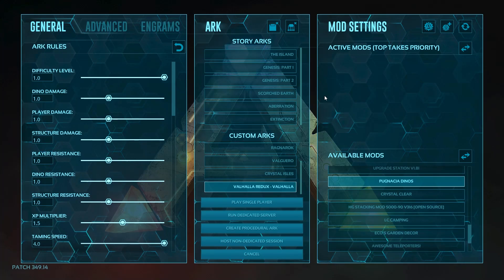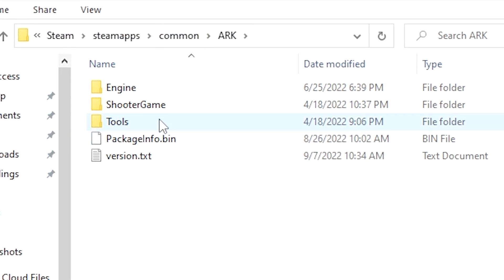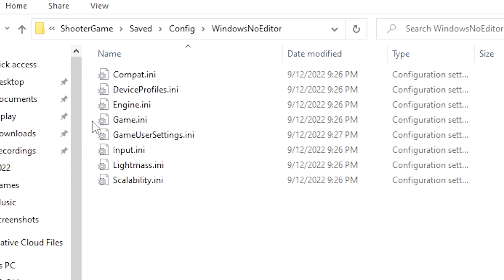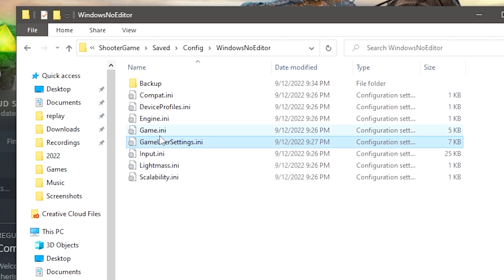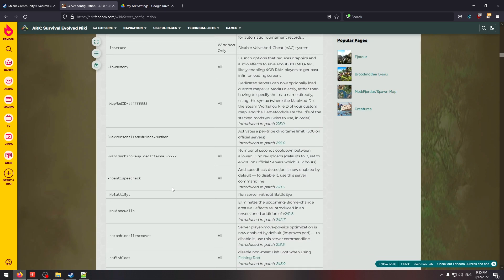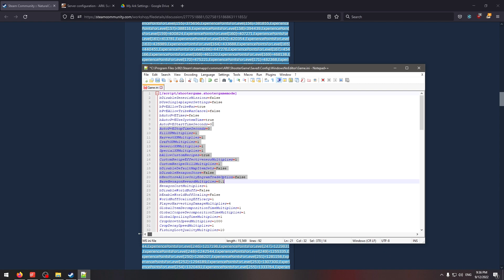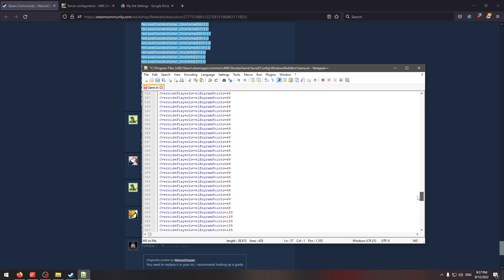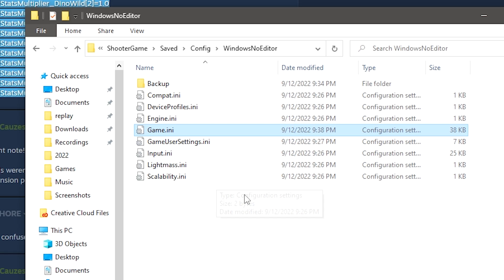How to change Game .ini and Game User Settings .ini ► Ark Survival Evolved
This is a guide on how to find and change the game .ini and game user settings .ini files on Ark Survival Evolved.